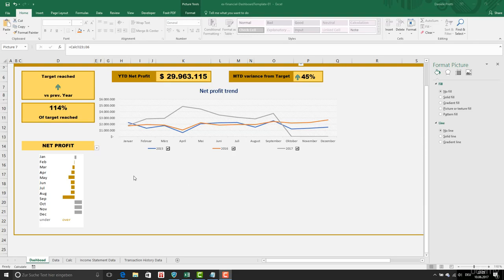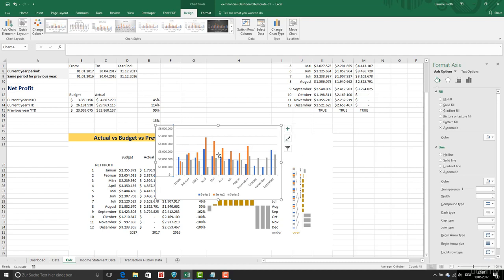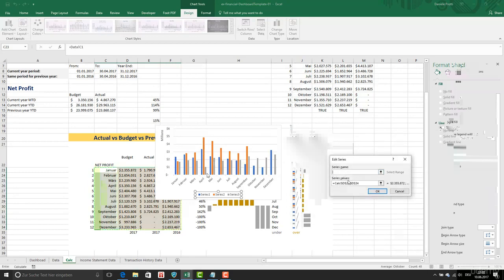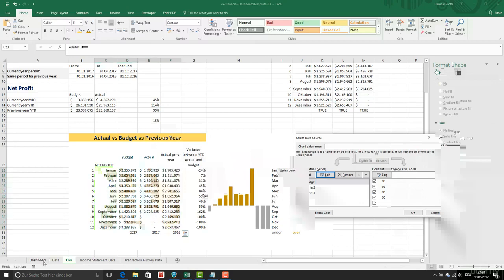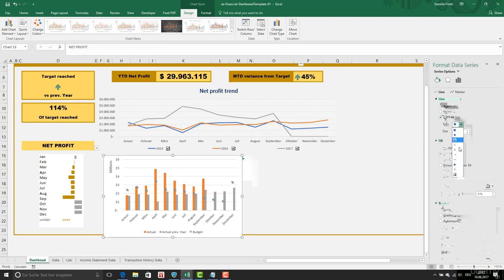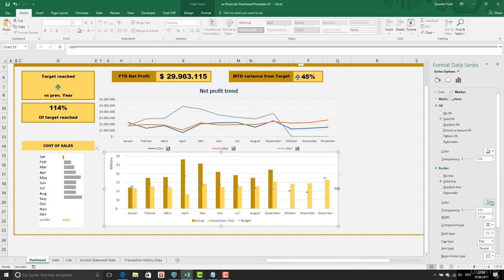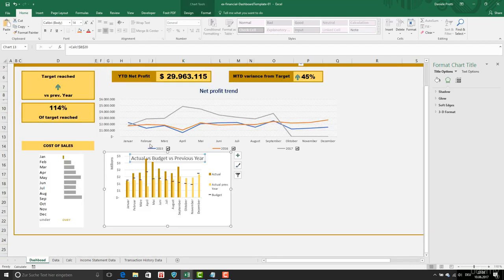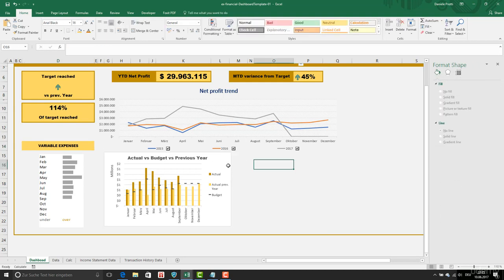Prepare the dashboard Part V